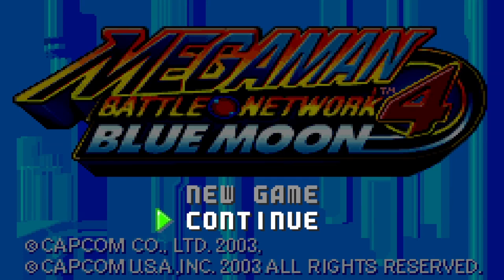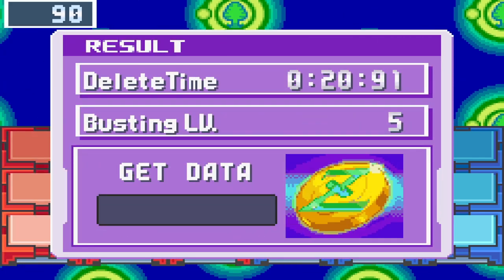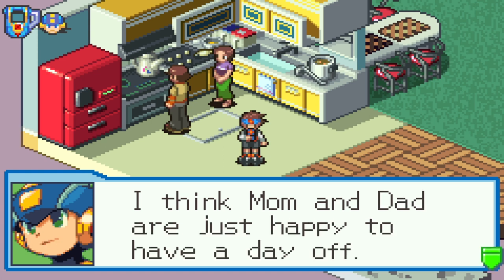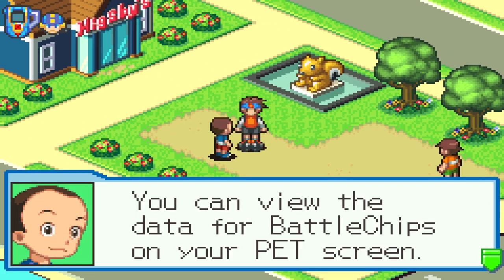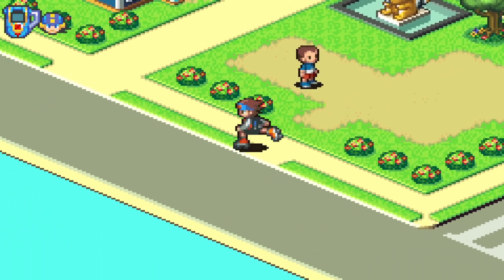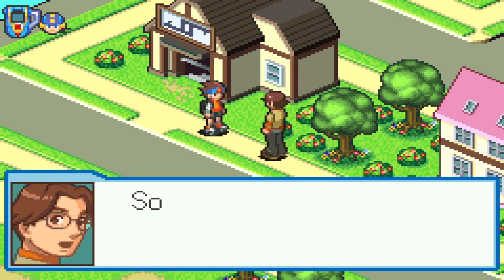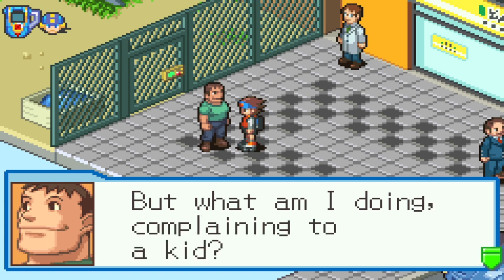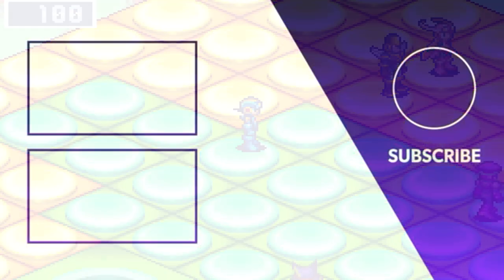Mega man Battle Network 3 - Blue moon : Hanging out in ElecTown | prt 2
Getting the RcvPatch was a little bit of a challenge floating around ACDC 3

Hey guys, today we're gonna be continuing on with mega man blue moon battle network 3 since getting back into the game I've been watching videos on the gameplay and its been making me really want to play it more and more floating around ACDC and the NET talking to all the characters in-game has been unlocking so much nostalgia  from the game i loved playing this game and the more I play it reminds me why I loved playing retro games